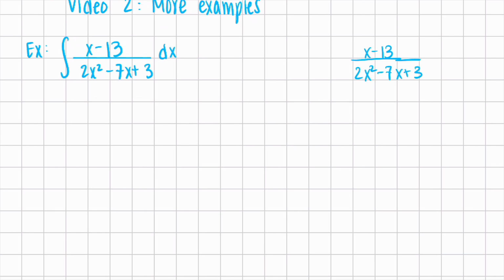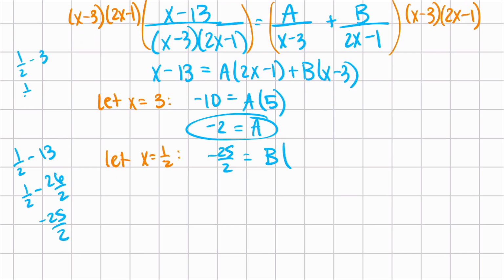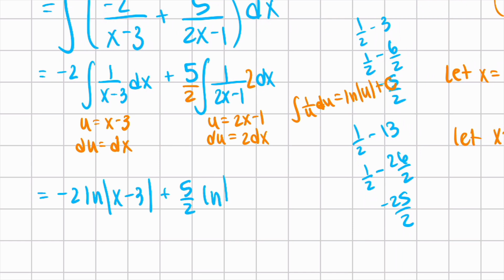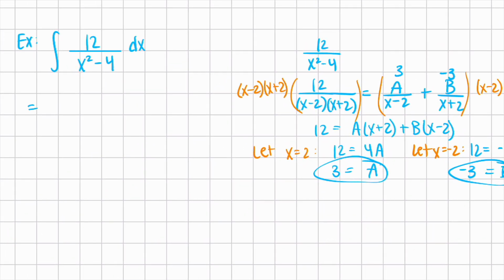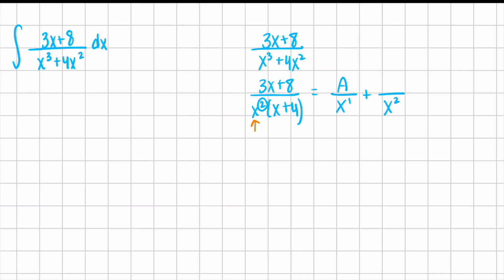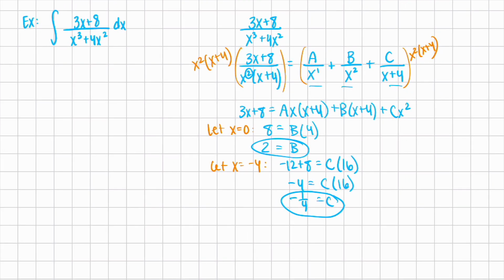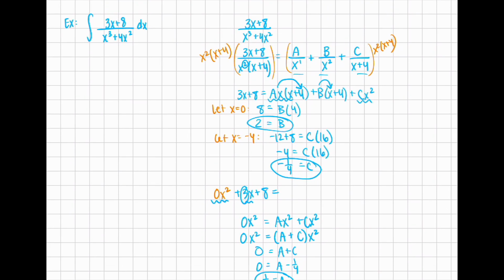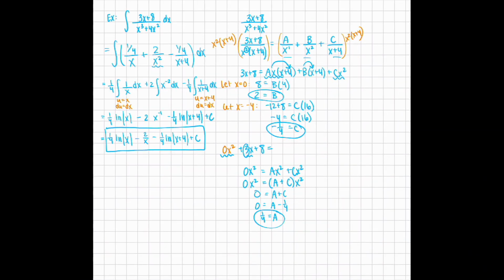Integration by Partial Fraction Decomposition Video 2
This calculus video works through three examples of integration by partial fraction decomposition.  This is a follow up video to the first video which explains integration by partial fraction decomposition.